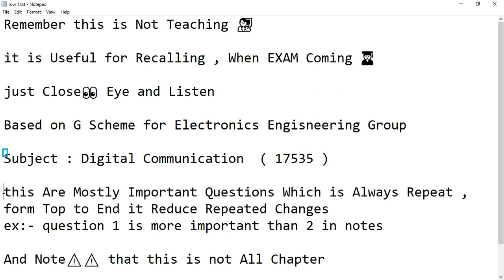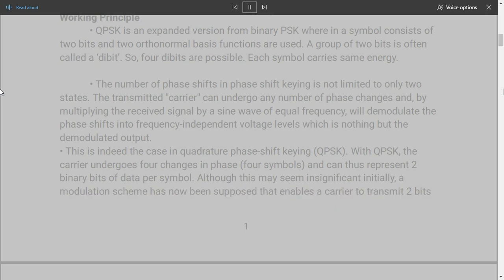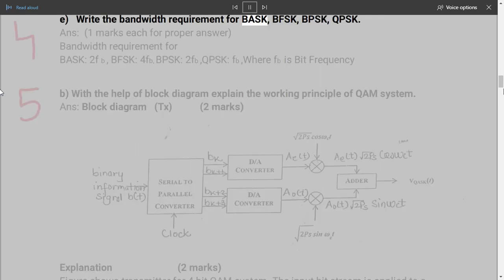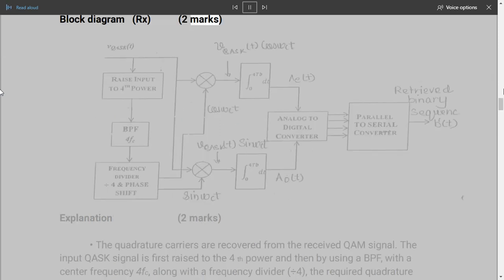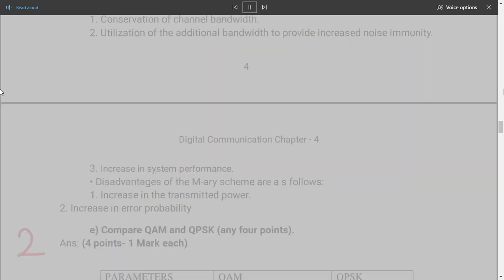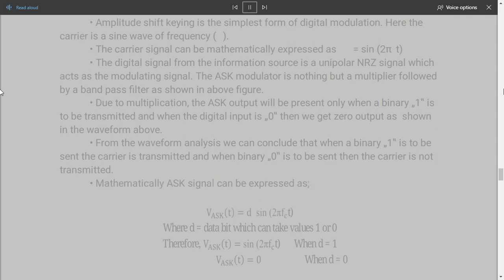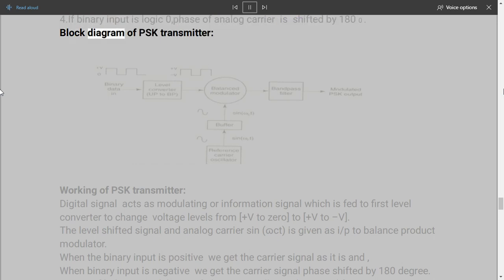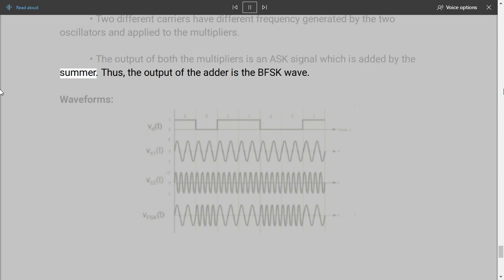Digital Modulation Technique from Digital Communication ( DCO )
Contents:

🌟M-ary encoding ,
🌟Amplitude Shift Keying (ASK) Frequency shift keying (FSK), Phase shift keying (PSK), transmitter and receiver block diagram and their working with waveform.
🌟Quadrature Phase shift keying (QPSK ) , Quadrature amplitude modulation (QAM), Differential Phase shift keying (DPSK) transmitter and receiver block diagram and their working with waveform.
🌟Constellation diagram and phasor diagram of each modulation techniques.
🌟Comparison of Digital modulation technique along with bandwidth of each one.

Questions list

1)Draw the block diagram of QPSK Transmitter and Receiver. Explain its Working Principle. Draw its Constellation Diagram.
2)Draw the DPSK transmitter and outline its working principle
3) Write the bandwidth requirement for BASK, BFSK, BPSK, QPSK
4) With the help of block diagram explain the working principle of QAM system.
5) Describe M-ary encoding. State any two advantages and one disadvantages of it.
6) Compare QAM and QPSK (any four points)
7) List different digital modulation techniques and explain amplitude shift keying modulation in detail.
8) Compare ASK with FSK modulation.
9) List different advantages of PSK modulation.
10) Compare between BPSK and QPSK w.r to variable characteristics of the carrier, type of modulation, Bit.
11) Draw and explain PSK transmitter block diagram.
12) Compare QPSK and QASK.
13) Draw and explain the block diagram of FSK with suitable waveform.